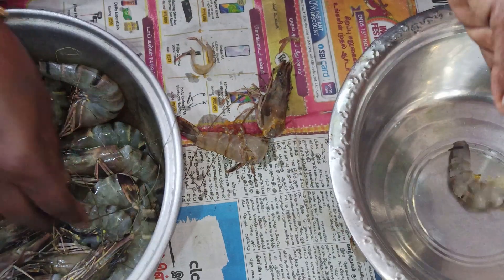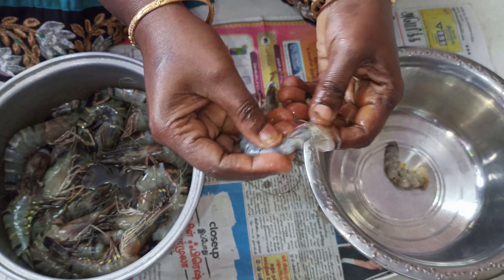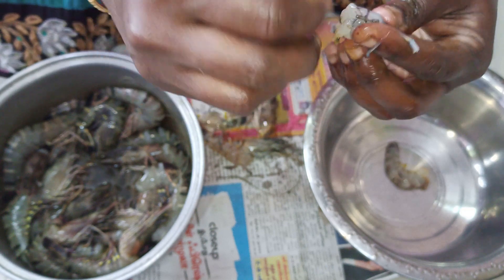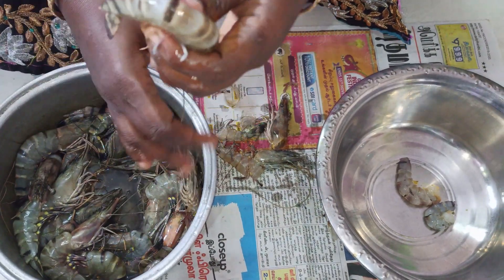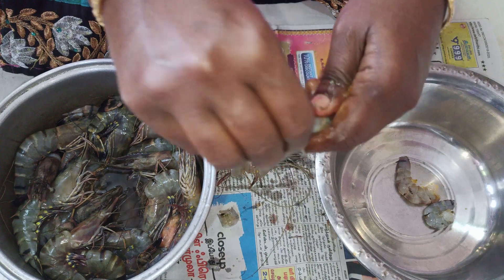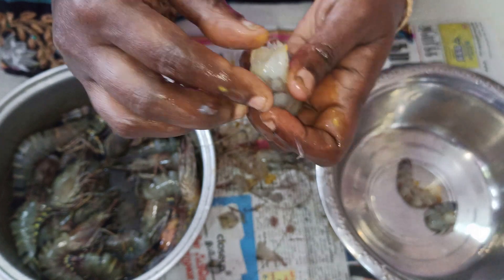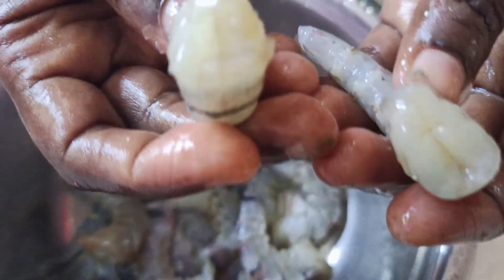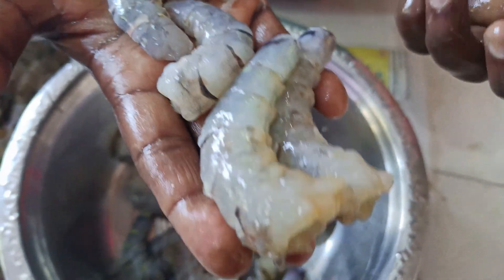How to clean prawns easily in tamil || இறால் சுத்தம் செய்வது எப்படி?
For more videos follow our Channel link below,